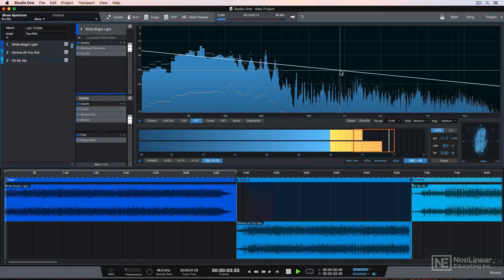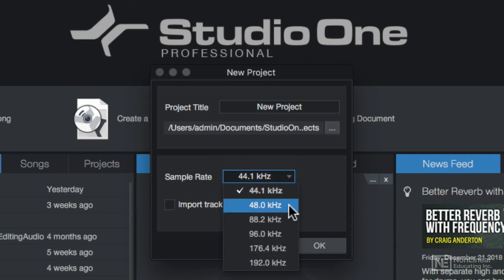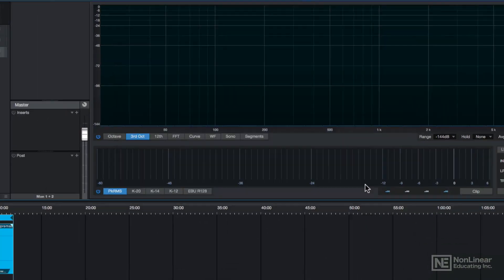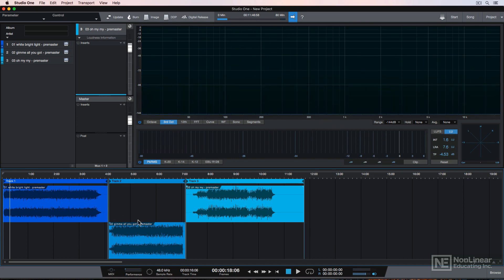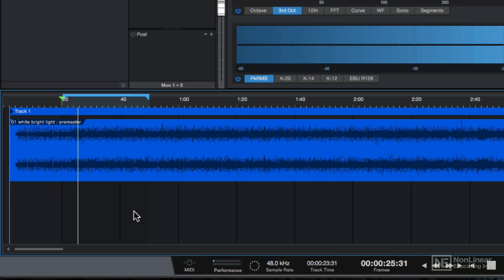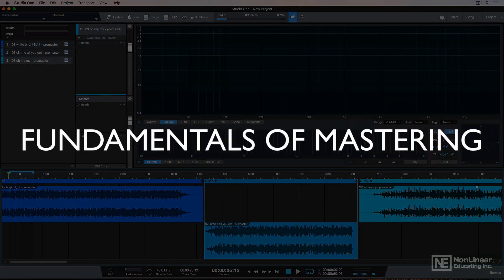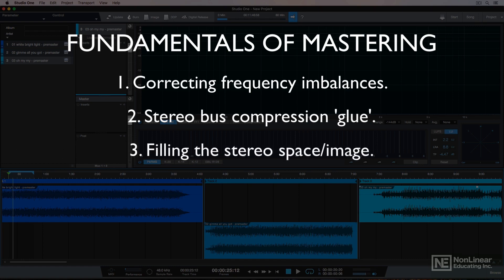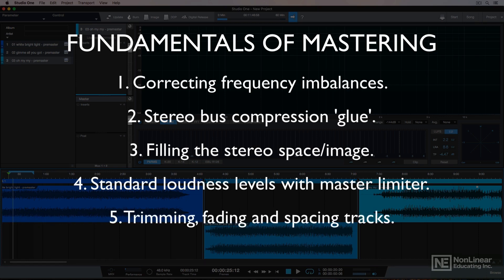Studio One 4 105: Mastering Essentials - 1. Introduction Importing Audio Files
Studio One 4 105: Mastering Essentials by Joshua Carney
Video 1 of 20 for Studio One 4 105: Mastering Essentials

With its robust plugin suite and its integrated Project window, Studio One 4 more than excels at mastering. This course, by Studio One expert Joshua Carney, reveals everything you need to know about mastering using Studio Ones built-in plugins and features exclusively!

Joshua starts the course by explaining how to import your songs in the Project window to start the mastering session. You'll see and understand why this Project window is one of the biggest advantages of mastering with Studio One.

After covering all the included metering tools and some important mastering terminology, Joshua dives deep into all the different mastering effects (Pro EQ, Tricomp Multiband Dynamics, etc.). You learn how to set up a mid/side routing matrix, how to improve the stereo image of your songs, and how to put the final loudness touch with the limiter. The course contains three complete mastering demonstrations: a Pop/EDM song, a country song, and a 3-song rock EP. And when your mastering is completed, its time to export your songs or burn them to CD!

So "master" the art and science of mastering using Studio One 4 in this 20-tutorial course, with trainer and mastering engineer Joshua Carney!